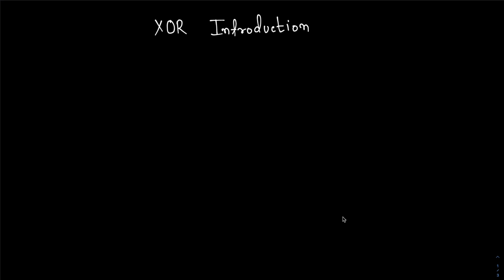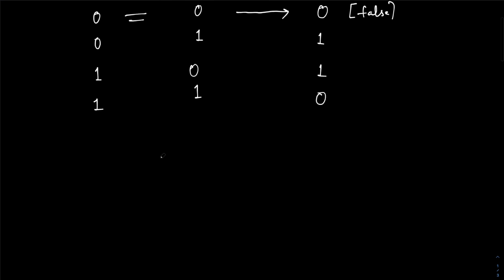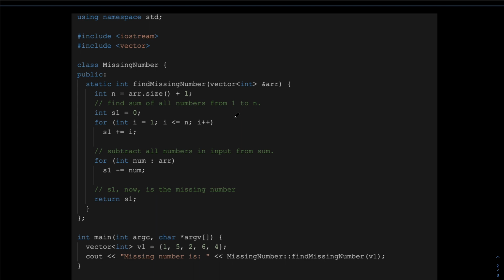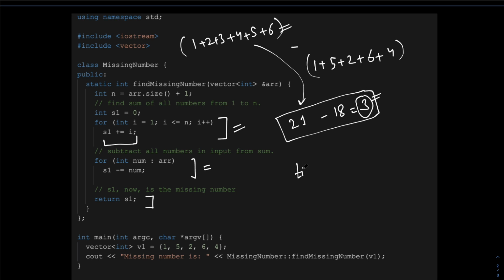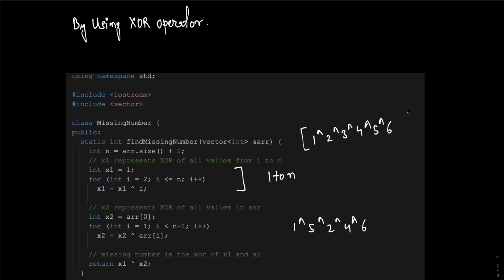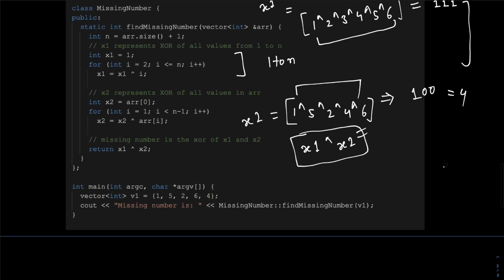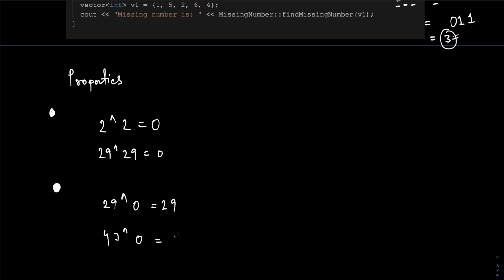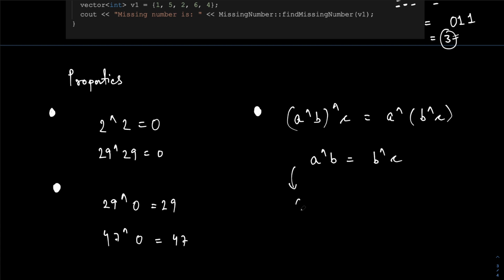Introduction: XOR Bitwise Operator for Bit Manipulation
Welcome to our comprehensive tutorial on XOR bitwise operator! In this video, we dive deep into the world of bit manipulation and explore the power of XOR (exclusive OR) operation. Whether you're a beginner or an experienced programmer, this tutorial will equip you with the essential knowledge to leverage XOR for a wide range of applications, from flipping bits to performing bitwise arithmetic and cryptography. Join us as we unravel the mysteries of XOR and unlock new possibilities in your programming arsenal. Don't miss out on this essential skill for every aspiring coder!